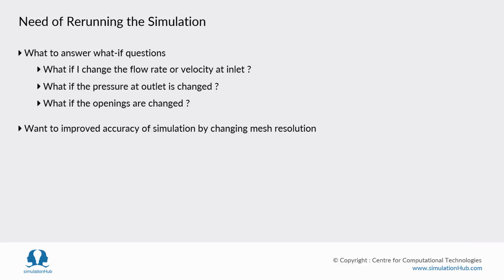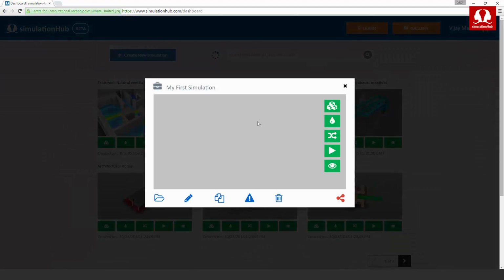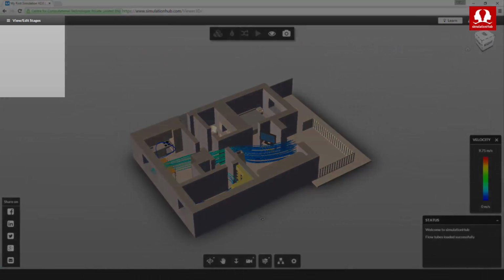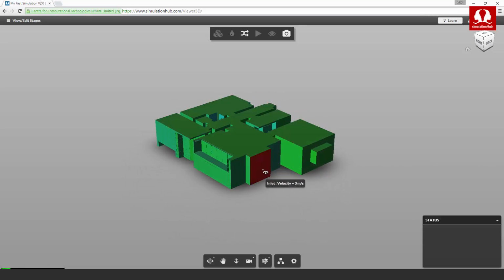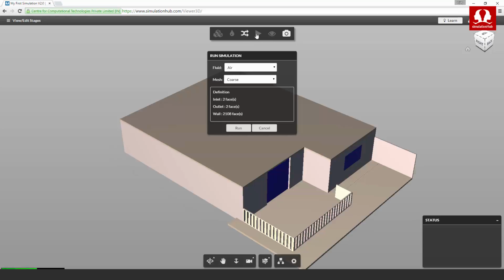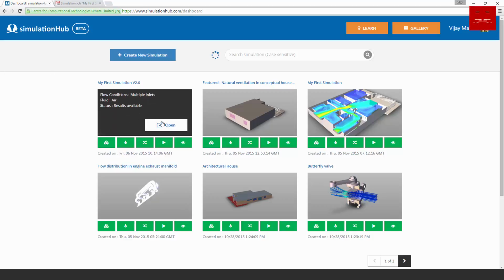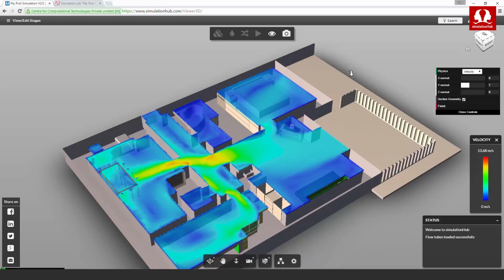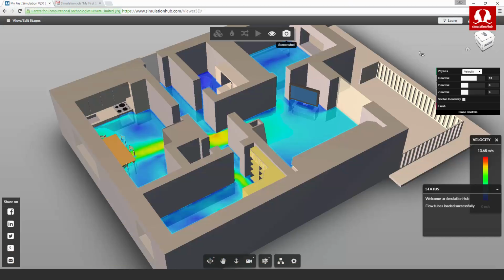Rerun the simulation on simulationHub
This video is part of basic training on simulationHub. This video contains details about how to re-run the simulation on simulationHub. Performace prediction of any system or device at different operating condition is a necessary part of design process. There is frequent need to change the operating and boundary conditions for simulation. This video contains details about how to move between different stages for simulation and how to redefine the setup of boundary conditions.

The example covered in this video is a study of air ventilation inside a house. Compared to its original setup, one more window facing the wind is open and flow circulation inside a house is studied. After watching this video, a simulationHub user would able to change the setup and re-run the simulation.